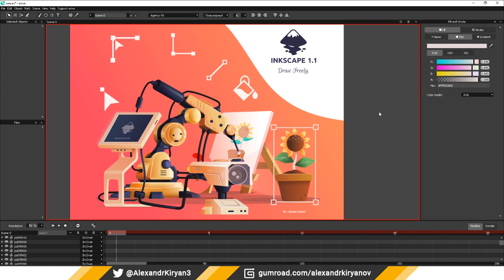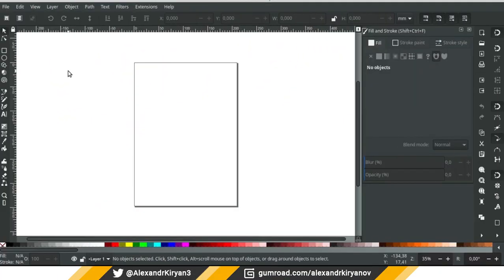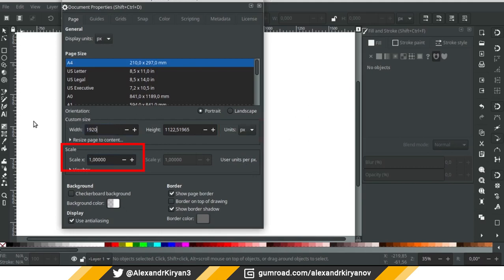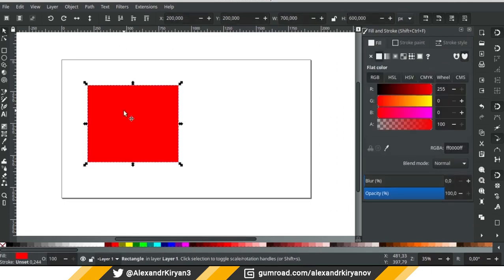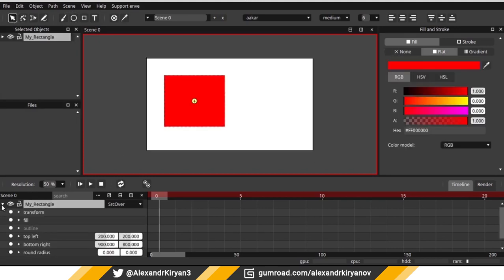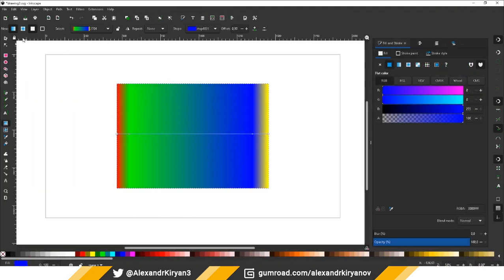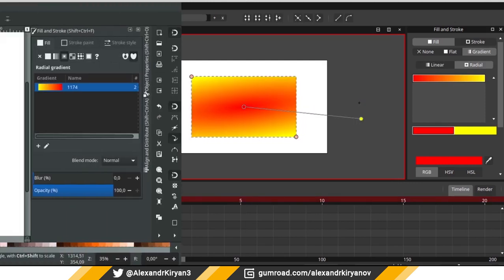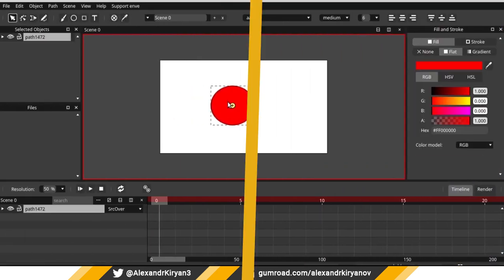Enve. 2d animation. Import SVG file. What about this?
Hello everyone! My throat hurts badly. So today a robot is reading for me.
Today I want to talk about using Inkscape and Enve 2!d programs together.